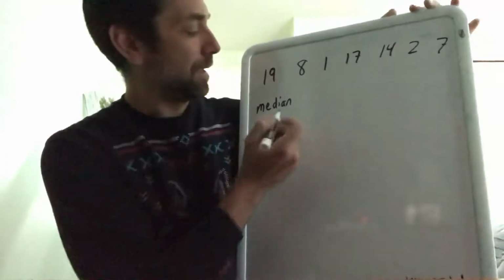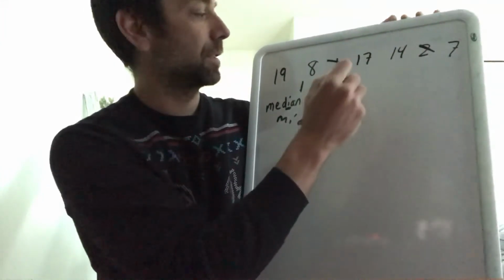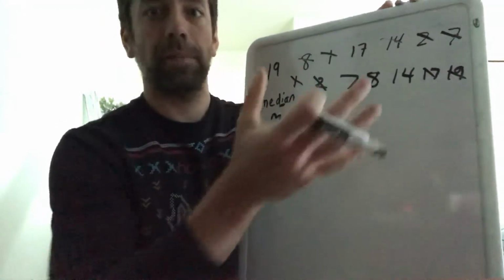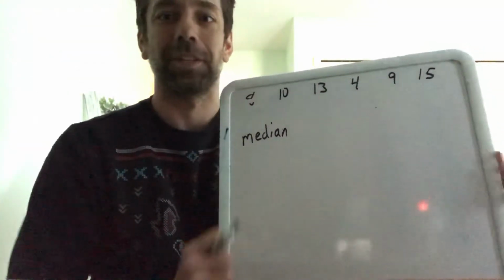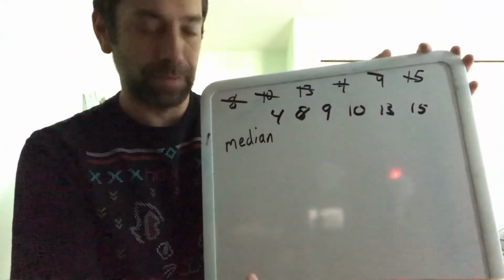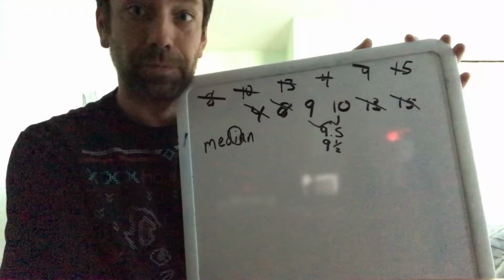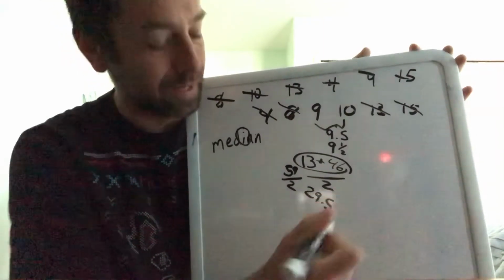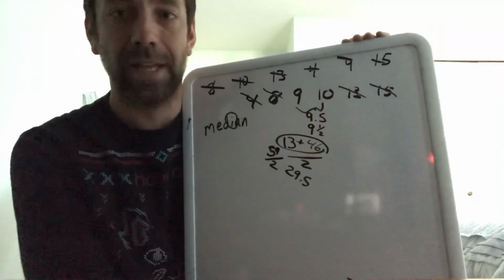median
Finding the median of a set of numbers